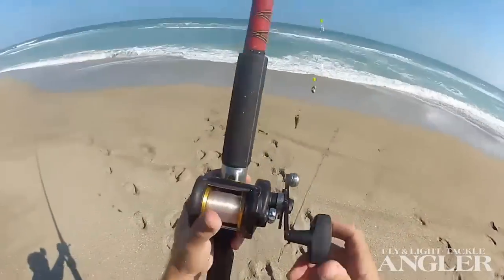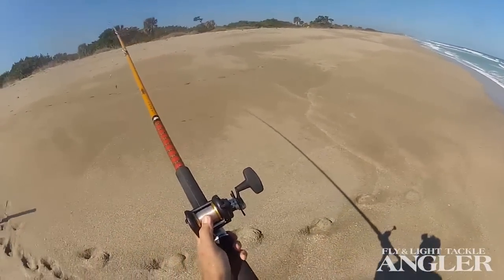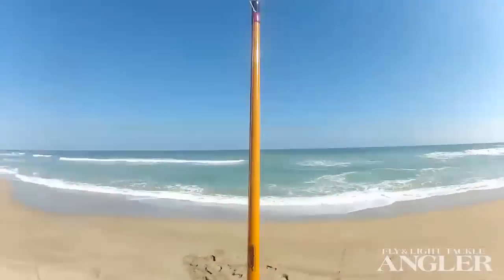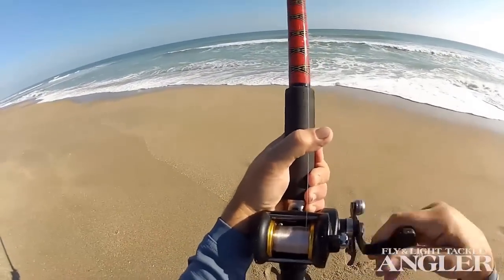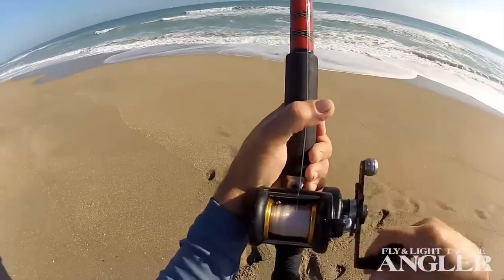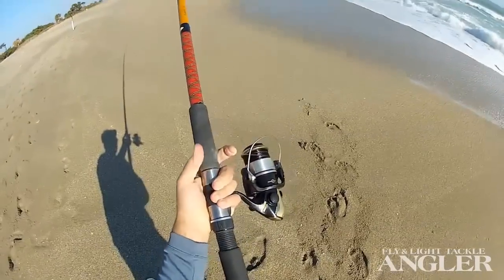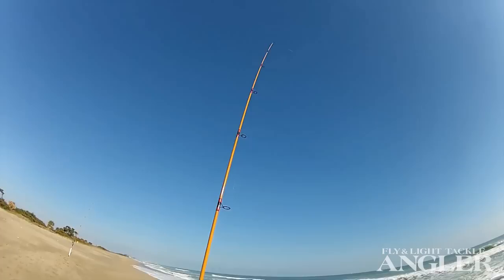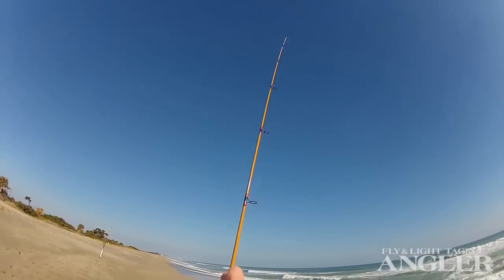Surf Casting for Pompano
Excerpt from Pomps On Southern Sands Fly & Light Tackle Angler Issue 1.2

Surf anglers can practice "shotgun" fishing for whatever comes along, but the anglers on the beach with wheel carts full of 12-foot rods, sand spikes and bait have pompano on the brain. Whiting are a common by catch, and around hard bottom, sheepshead and croakers can be added to the box. Now that's some pretty tasty by-catch!
Two classifications of surf fishermen target these delicious, desirable fish—so-called long-rodders and short-rodders. Long-rodders are referred to as the "8 and bait" crowd, 8 referring to sinker weight, though we rarely fling more than 6.
I am a converted long-rodder because I could no longer stand watching anglers reaching and catching fish that I could not. This is not to say you can't catch pomps with typical 7- to 8-foot light spin rods. Such tackle and short casts suffice when the fish are tight to the beach (which is more likely around high tide) or on fast-sloping beaches where the bottom drops off quickly. But that does limit you to relatively light sinkers (1 or 2 ounces, max) when bait fishing, or to tossing jigs, which are deadly when the fish are close.
Should the surf kick up or there is strong longshore (parallel to shore) current, you'll need more weight to hold bottom, and that is when heavier, longer rods come in. At first glance, those 10- to 14-foot casting and spinning rods look like overkill for a relatively small fish such as pompano, but it's not about fish size. It's about distance casting and bait presentation. And the taller rods keep your line above breakers in the trough near the beach and above seaweed that tends to foul the lines of anglers with short rods.